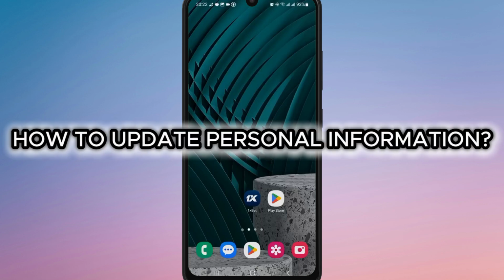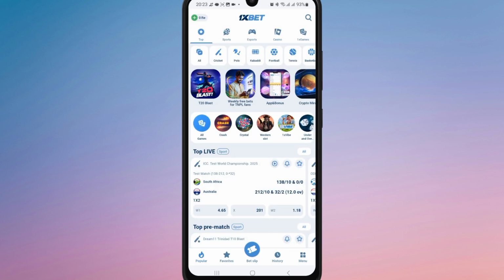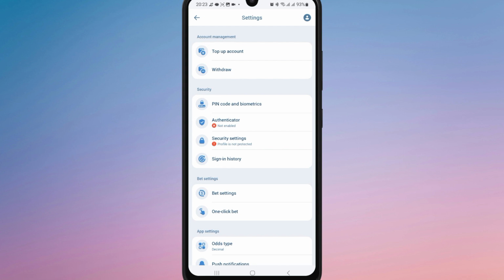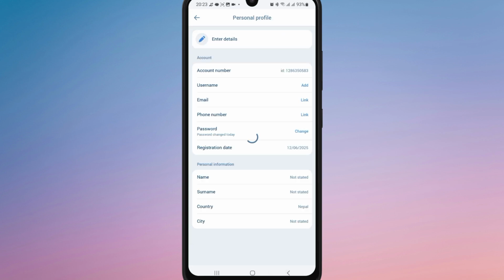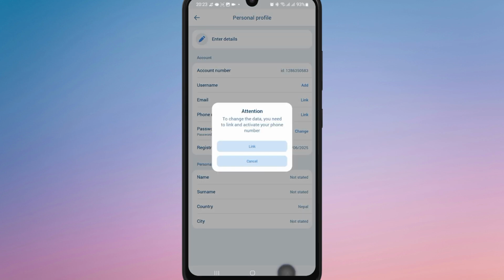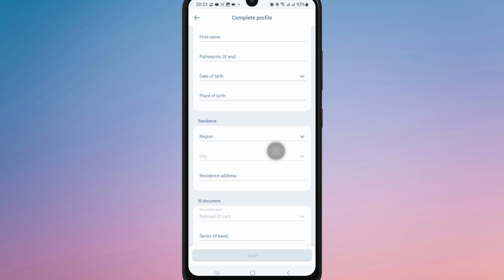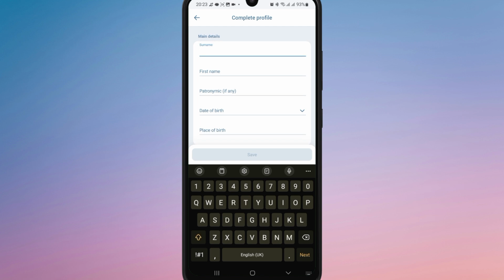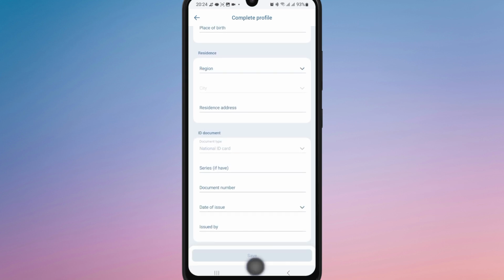How to Update Personal Information on 1xBet 2025?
Want to keep your 1xBet account details accurate and up to date? In this step-by-step tutorial, you’ll learn exactly how to update personal information on 1xBet with ease. We’ll walk you through accessing your profile settings, editing key details, and saving your changes securely.

Keeping your personal info accurate is important for account verification, withdrawals, and overall account security. This video is perfect for anyone looking to manage their 1xBet account settings with confidence.

Have any questions? Drop them in the comments, and we’ll be happy to help!